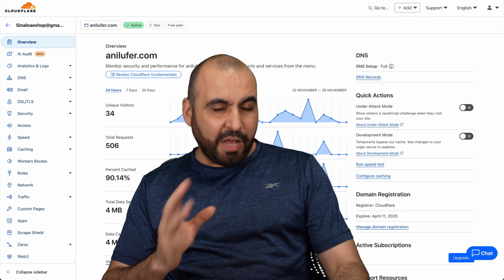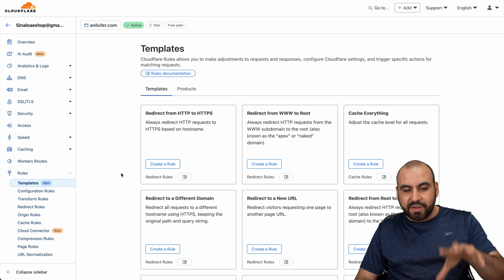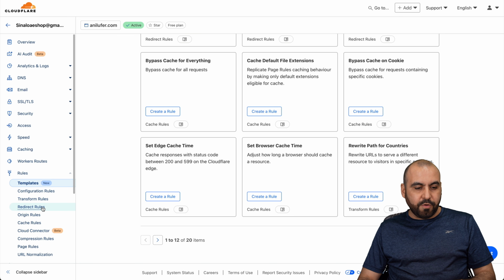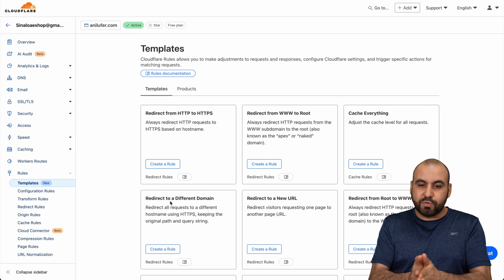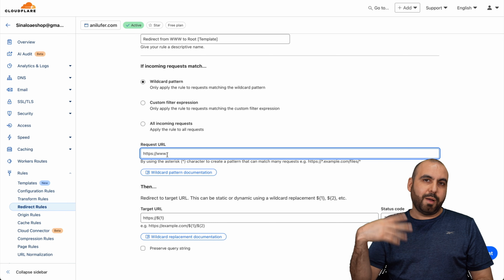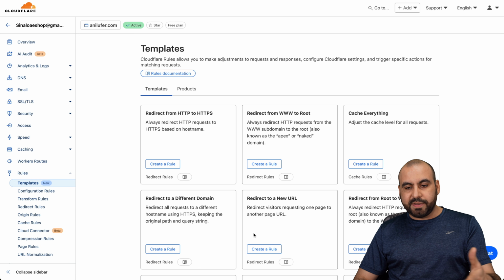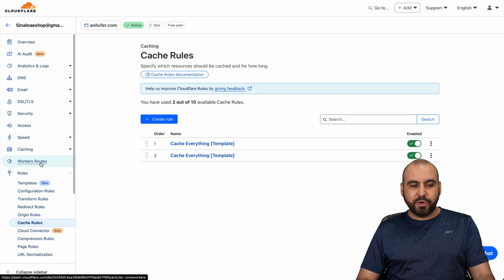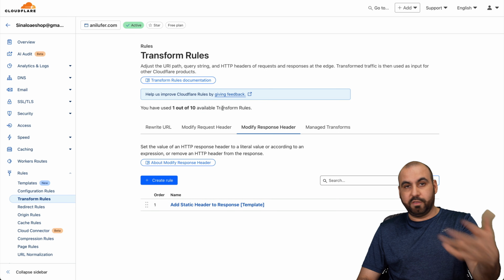Cloudflare's Free 10-Rule Templates: Optimize Now!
Discover Cloudflare's free 10-rule templates and optimize your website now! Learn how to easily set up redirects, caching, and more using Cloudflare's new user-friendly templates. This video guide walks you through accessing these powerful tools on your free Cloudflare plan, showing you how to maximize your site's performance without any cost.

We'll explore various template options, including WWW to non-WWW redirects, caching rules, and custom header additions. You'll see firsthand how these pre-configured templates simplify the process of creating and implementing rules, even if you're new to Cloudflare.

Remember, the free plan allows you to use up to 10 rules, giving you ample opportunity to enhance your site's functionality. Whether you're looking to improve SEO, boost loading speeds, or tighten security, these templates have got you covered.

As a bonus, we've partnered with Hostinger to bring you an exclusive Black Friday deal on web hosting.

Upgrade your website's performance today with Cloudflare's free rule templates and take advantage of our Hostinger sponsorship deal. Start optimizing now!

CHAPTERS:
00:00 - Cloudflare Templates
00:34 - Hostinger Black Friday Deal
01:34 - Using Cloudflare Templates Effectively
05:20 - Adding Static Header to HTTP Response